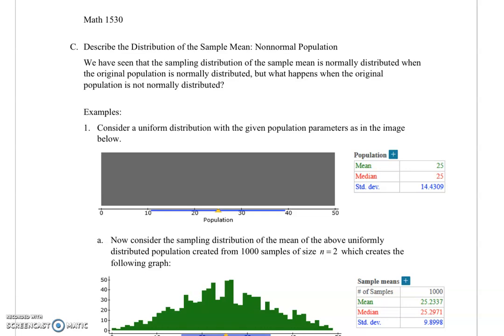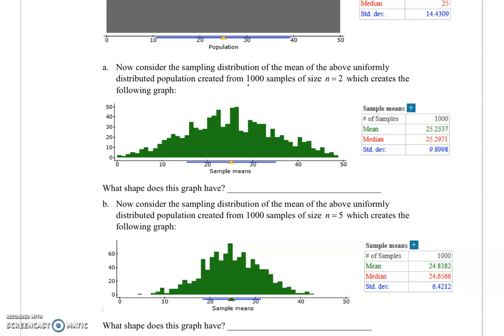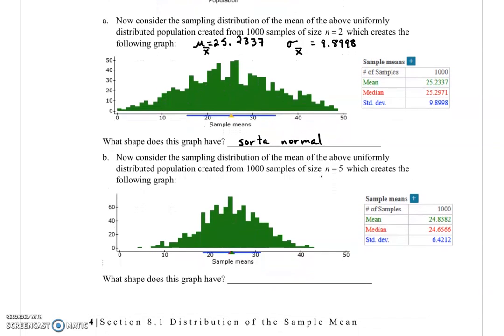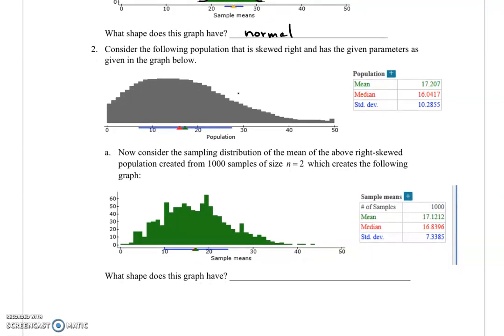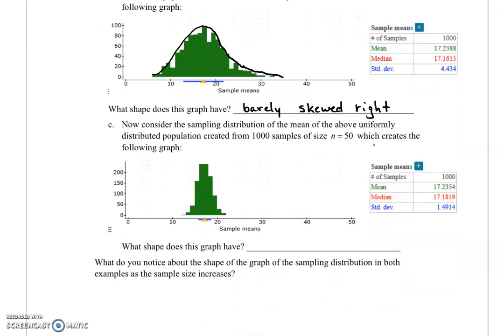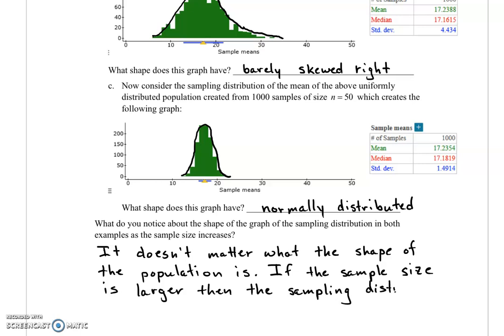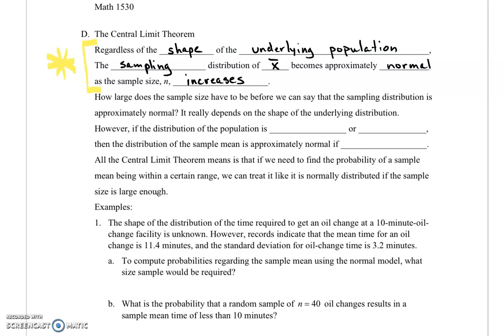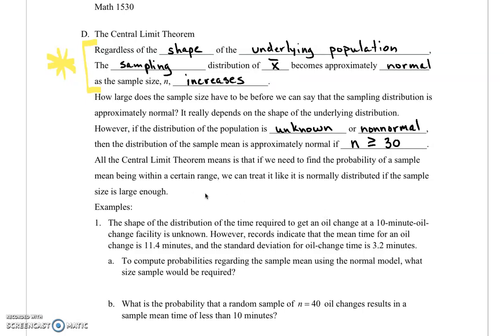Section 8.1 Part 6